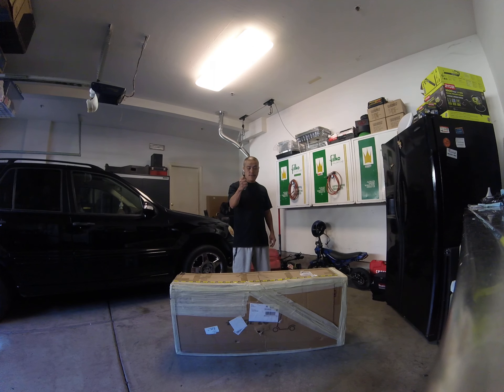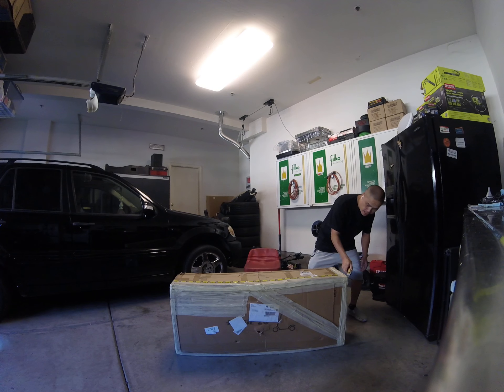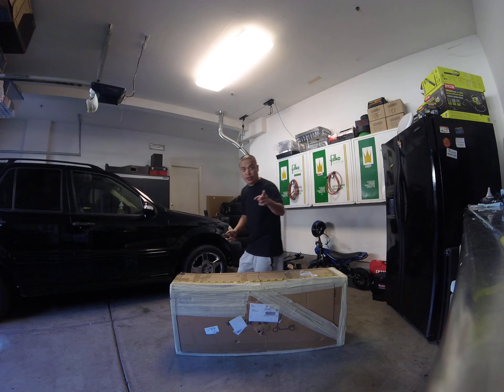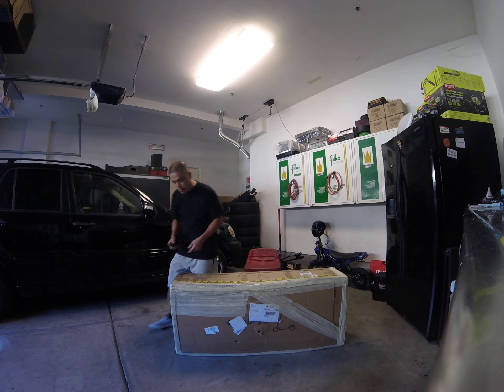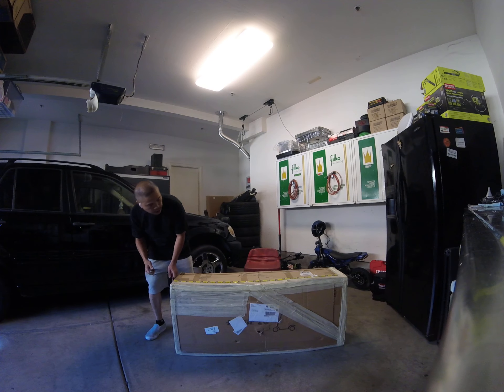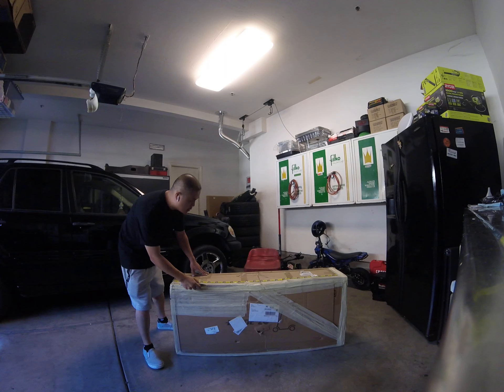Blade 10 Evo Open Box Video